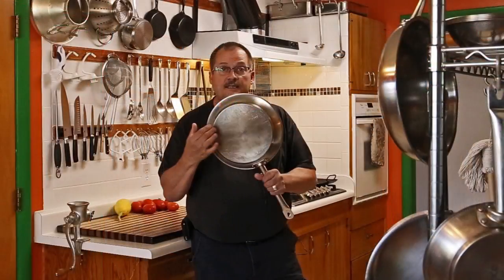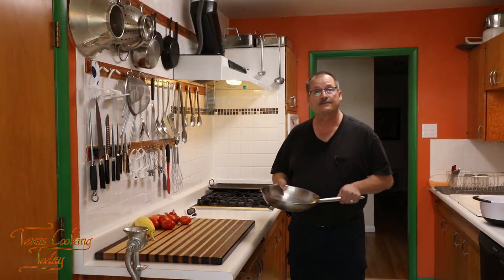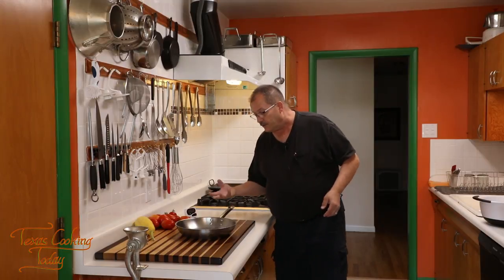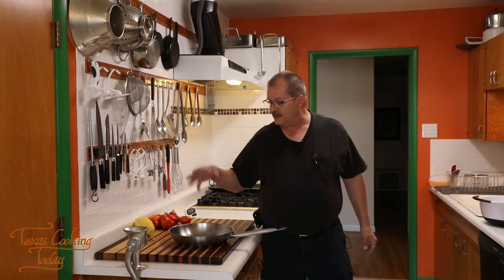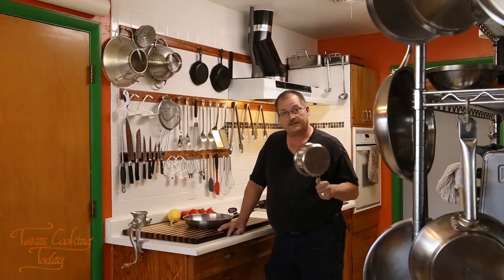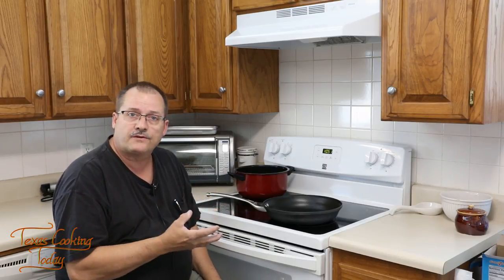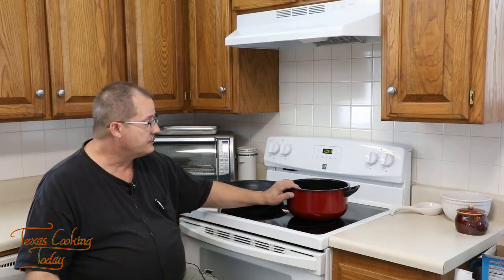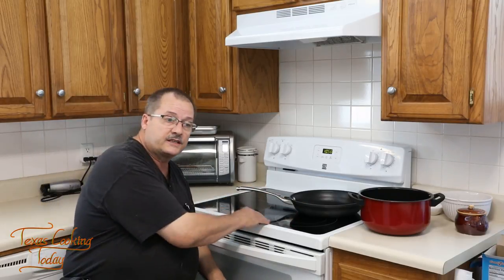How To Heat A Pan What Causes Pan Warping Ep6-695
What causes a pan or skillet to warp? Here I discuss the causes and cure to pans not being flat.